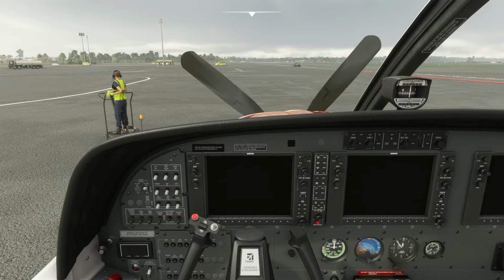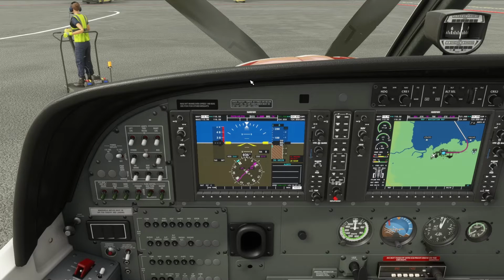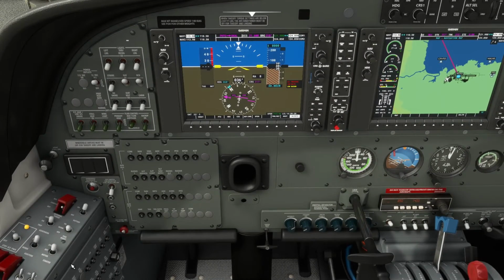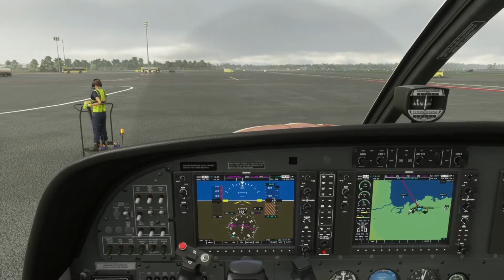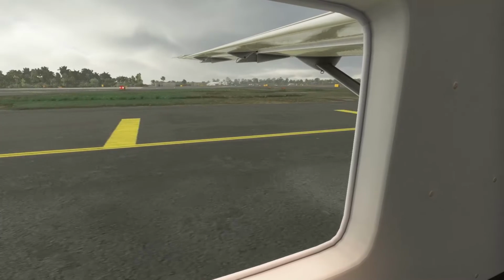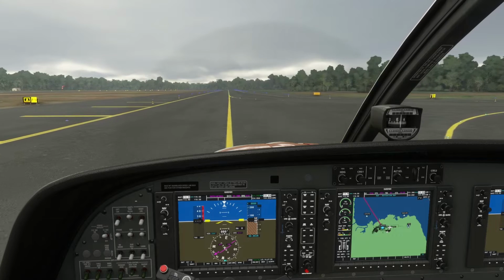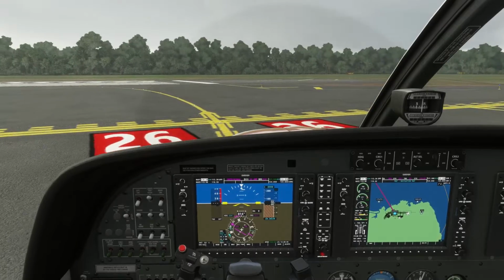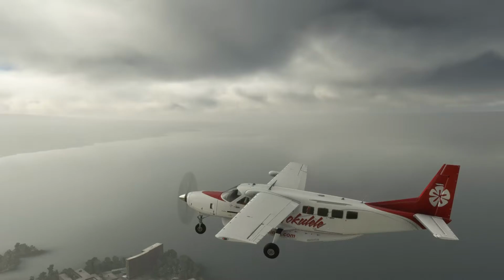Episode 3 - Mokulele Flight from Hilo to Kahului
In this episode, we are flying the Hilo to Maui flight on the Cessna 208. Prepare for breathtaking scenery and horrible narration by yours truly!